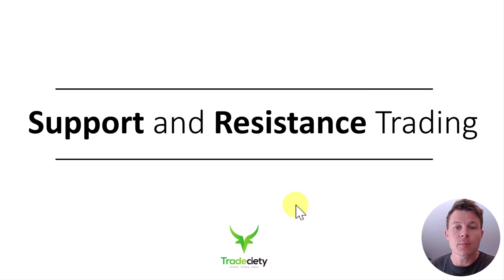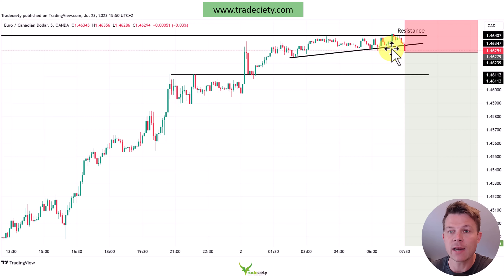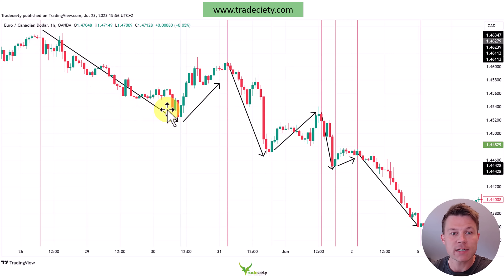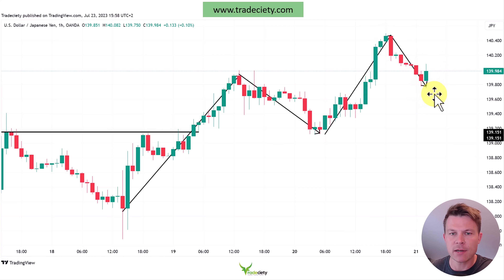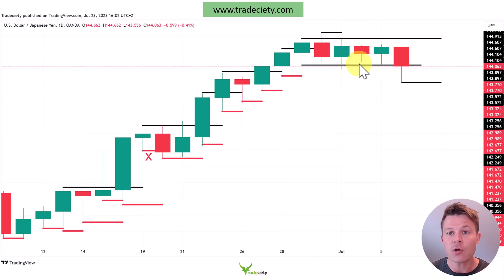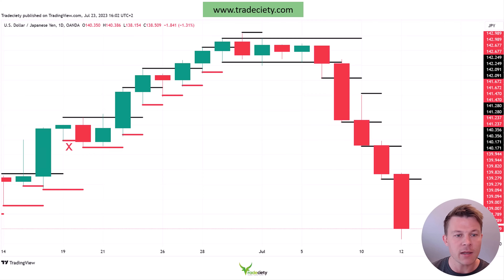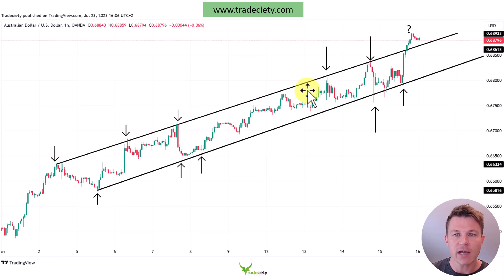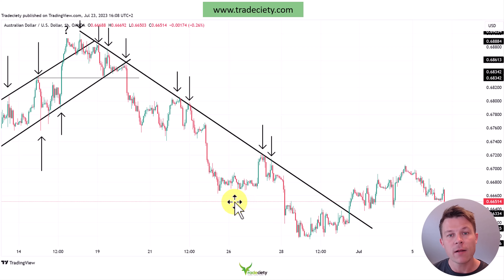4 Great Trading Signals You Have to Try 🔥